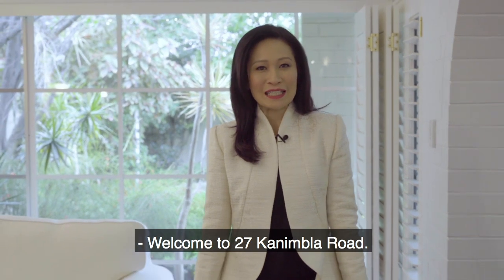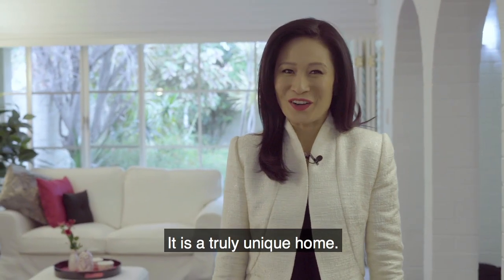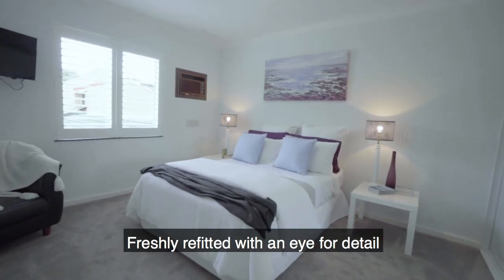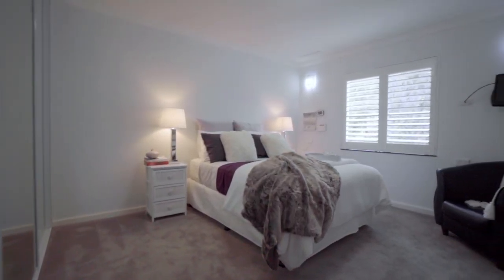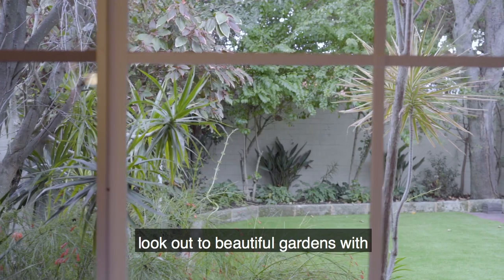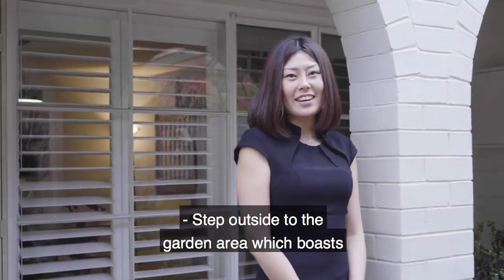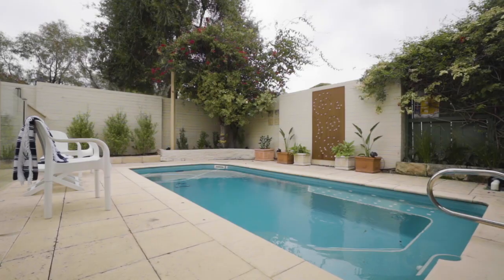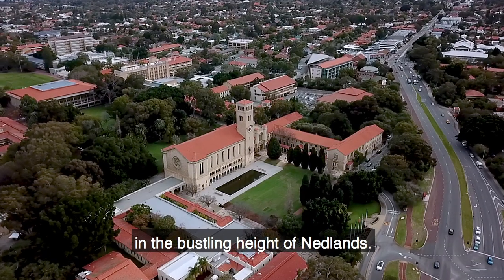Ray White - Vivien Yap - 27 Kanimbla Road, Nedlands